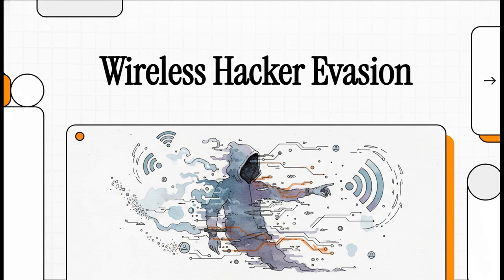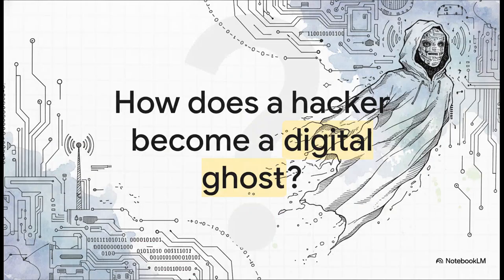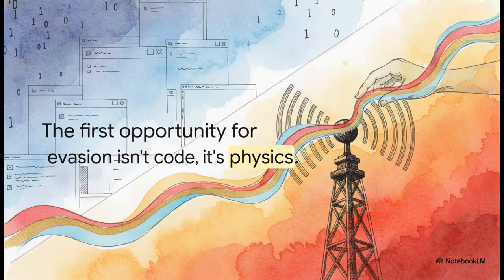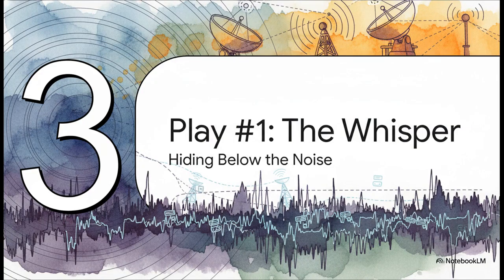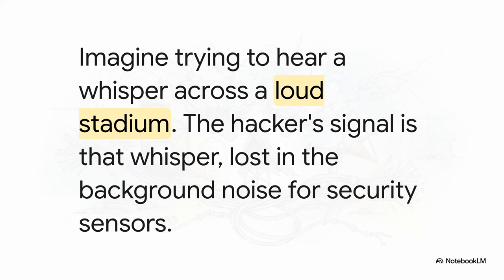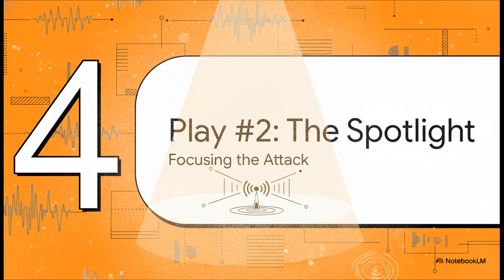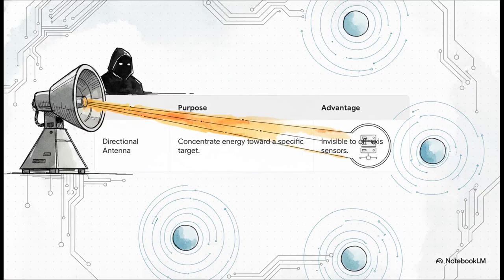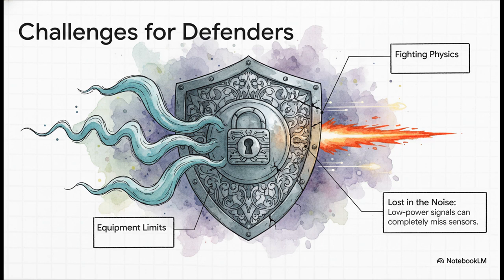Wireless Hacker Evasion Techniques Part 3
This video explores how skilled attackers employ `stealth` and `manipulation` to become digital ghosts, focusing on wireless evasion techniques. We dive into how manipulating `electromagnetic waves` through signal power, direction, and timing allows attackers to evade `signal detection`. Understanding these methods is key to improving `signal processing` and countermeasures against such advanced threats. This Explainer is free to use as is by Individuals and Organizations.  If you need a version with custom content or organizational branding, or collateral material, such as the report or written tutorial this Explainer was based on, contact Bob  - Chief Technologist at Virtualization Options LLC for more information. VOLLC Virtualization Options LLC - A Colorado-based Research, Education, and Advisory Organization